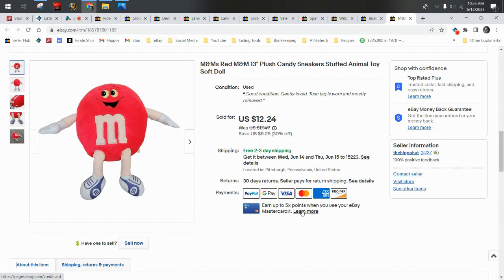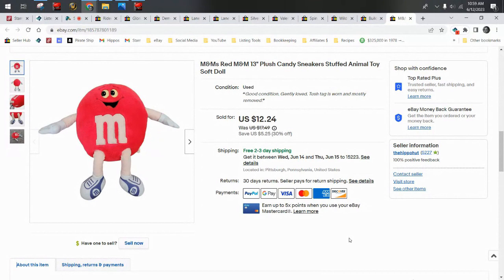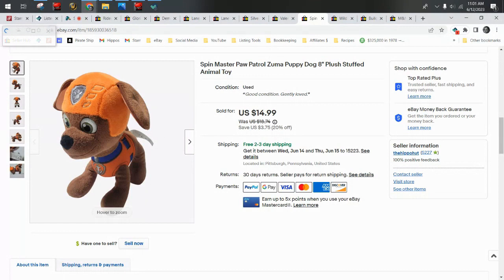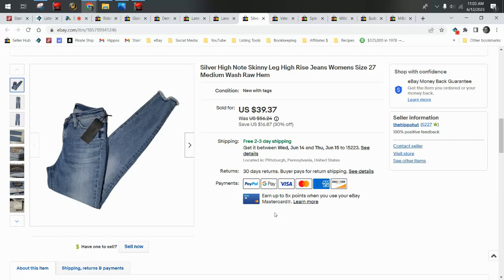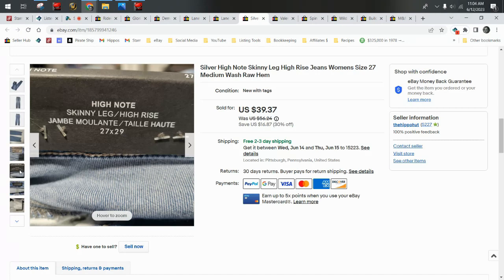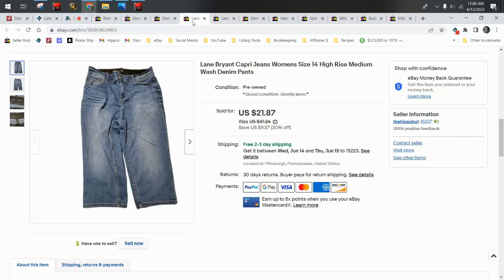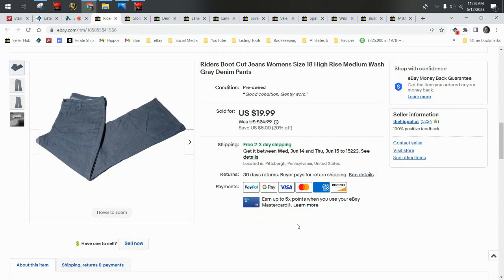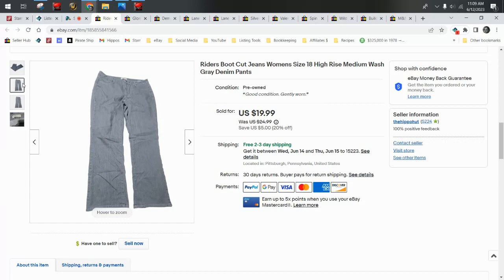What Sold on eBay? | June 5 - 11